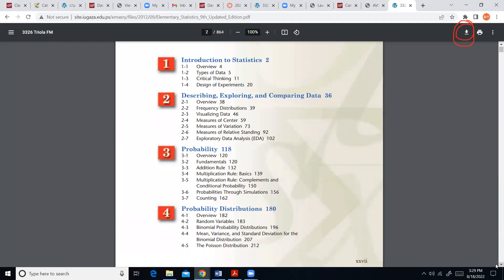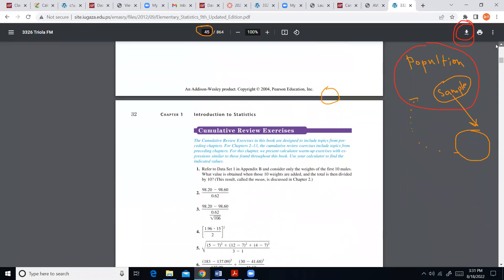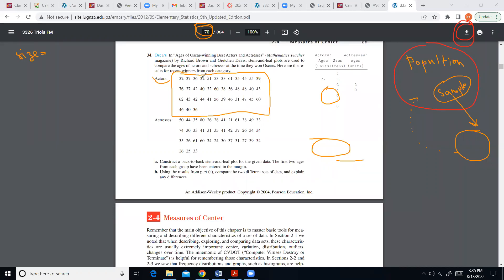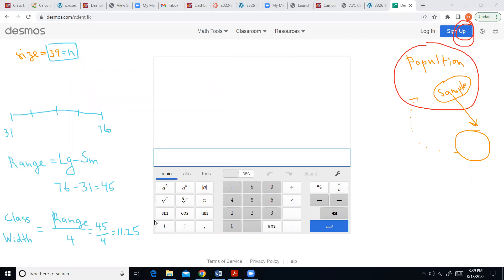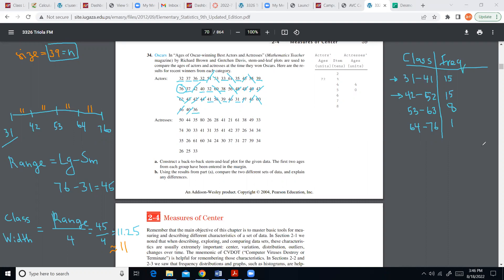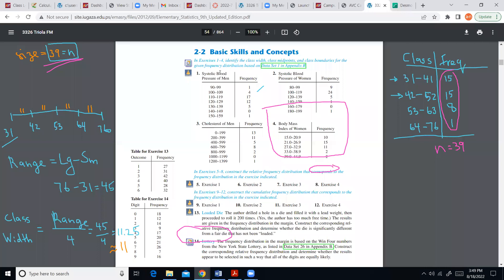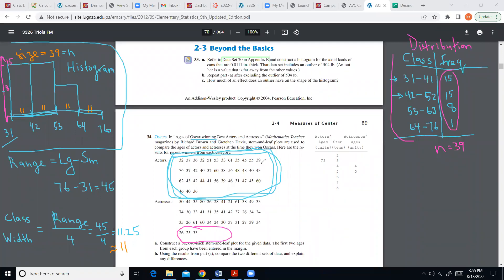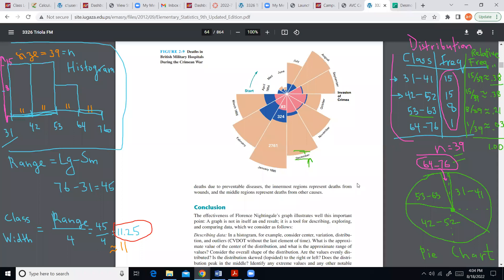Statistics. Ch 2. Distributions